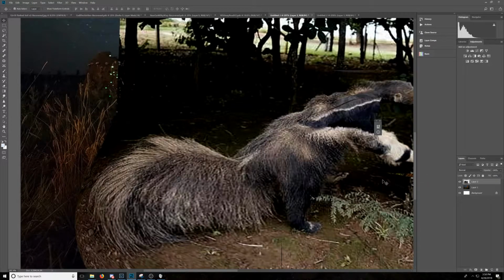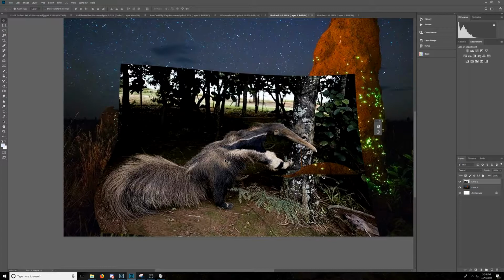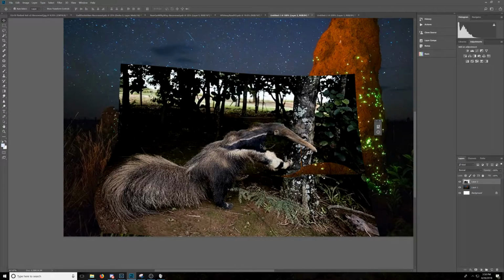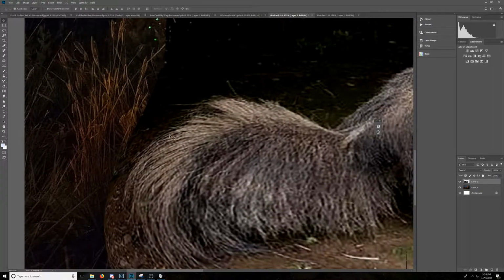Grieving anteater mimicking it's taxidermied identical twin as coping mechanism